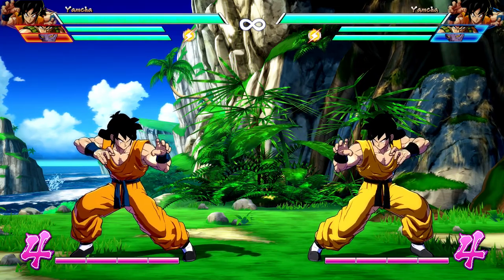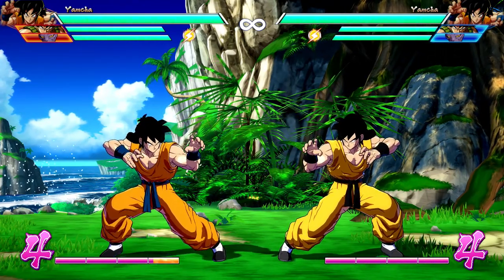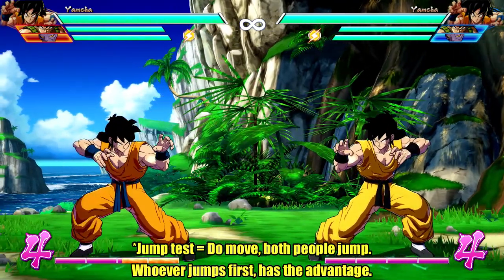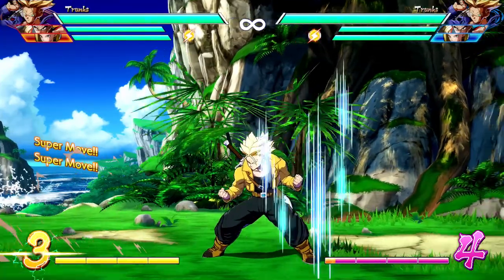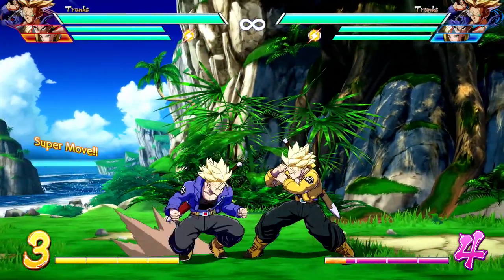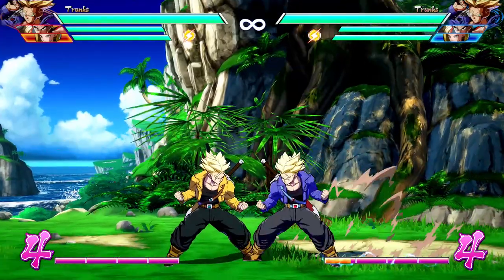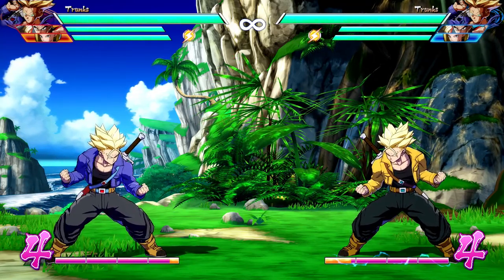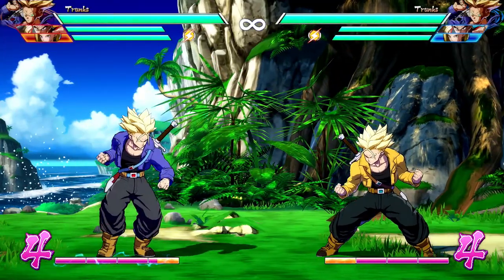Lets learn DBFZ! - All advantage (plus) on block moves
A listing of all the plus on block moves! (at least the ones I am aware of :-0 ) Using the old jump test just so you can see how it works in practice. If you ever wanna find out the exact numbers yourself (since real frame data is rare), do the jump test, record it at 60fps with whatever you got, then go through it frame by frame do determine the plus/minus.